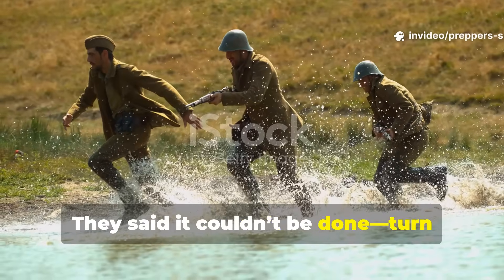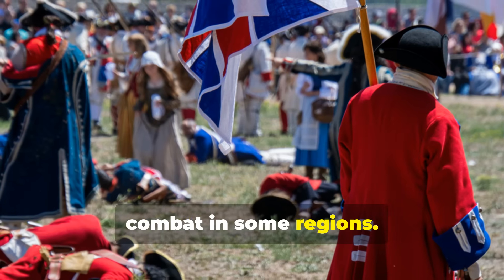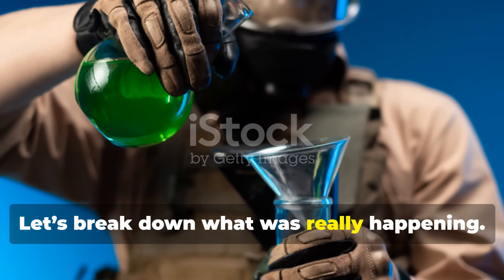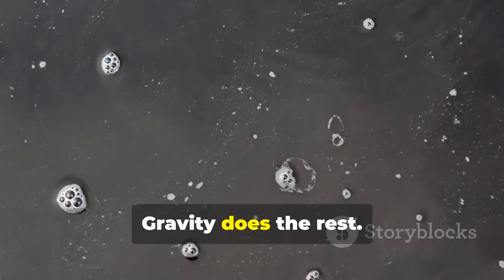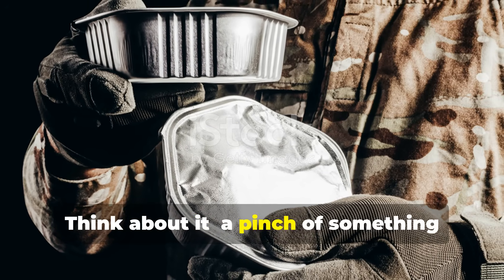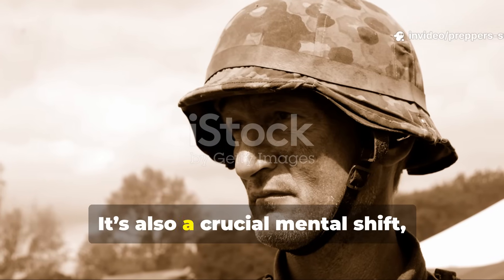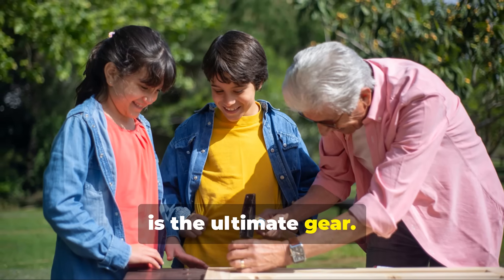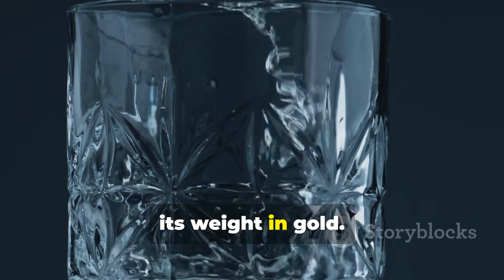WWII’s Forgotten Salt Trick That Turns Mud Into Clean Water — No Filter, No Tablets, Just Science!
In this episode of Preppers Survival Blueprint, we’re unlocking a forgotten World War II survival secret that soldiers used when clean water was a luxury and every drop could mean life or death.

No fancy filters. No purification tablets. Just plain salt — and the power of chemistry. Discover how WWII soldiers turned muddy, disease-ridden swamp water into something clear enough to drink, using a trick that still works today.

We’ll break down the science, the history, and the real-life survival value of this method — and show you how this simple hack could save your life in an emergency when all your high-tech gear fails.

👉 In this video, you’ll learn:

How WWII soldiers discovered the salt-water flocculation trick

The exact process they used to clarify muddy or swampy water

The science behind how salt clumps and sinks impurities

Why this trick still matters for preppers and survivalists today

The right way to make it safe to drink after clarification

⚠️ This isn’t just history — it’s practical survival wisdom.
Knowing this simple chemistry hack could keep you alive when nothing else works.

🔥 Don’t rely on gadgets alone. Learn the old-school methods that never fail.

💬 Drop a comment if you’ve ever tried old-school water purification, or if you’ve got a trick that deserves a spotlight!

📌 T